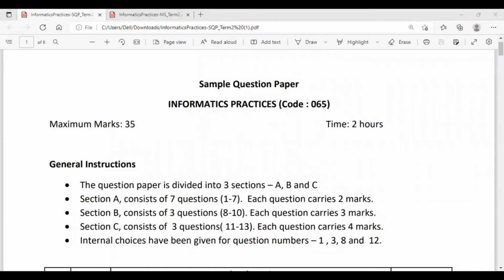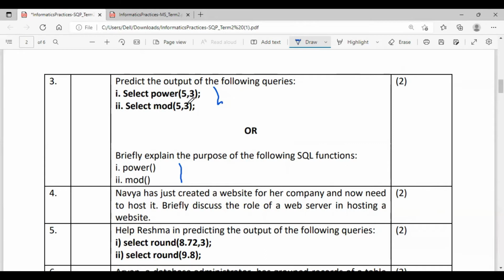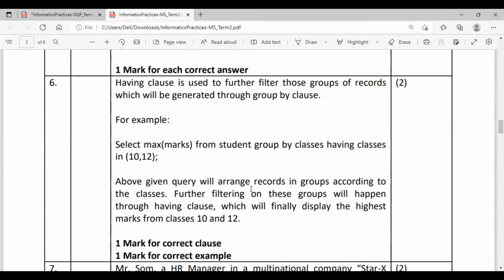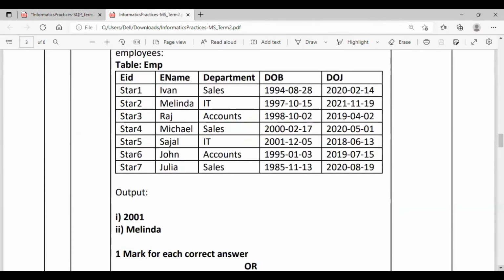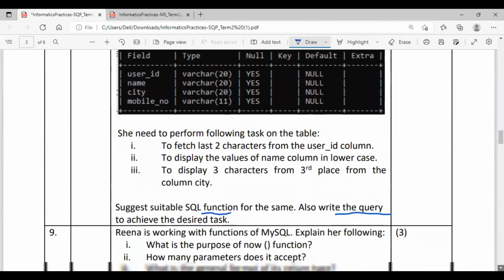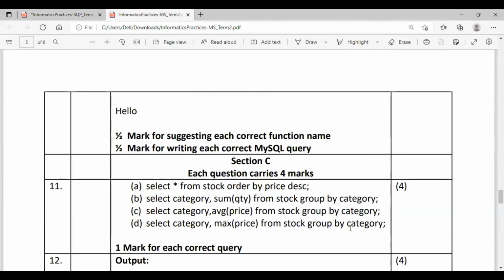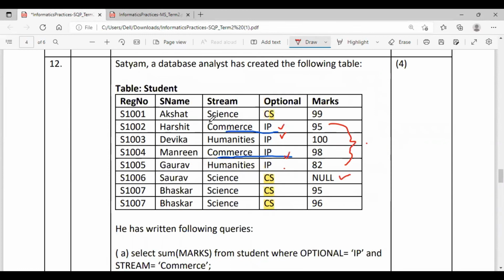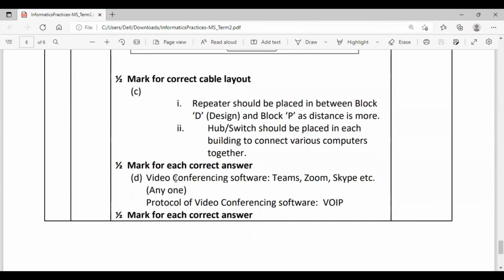Term 2 IP Sample Paper |CBSE Class 12 Informatics Practices Sample Paper with Marking Scheme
Class 12 Informatics Practices (Subject Code: 065) | CBSE Term 2 | CBSE Sample Paper Solved | term2samplepaper | informaticspractices | cbse class12ip | Practice Questions for Exam

📌 Class: 12
📌 Subject: Informatics Practices (Subject Code 065)
📌 Topic Name: CBSE Sample Paper with Marking Scheme

Keep learning and keep sharing this video with your friends.

Informatics Practices Term2 Syllabus
Unit 2: Database Query using SQL
Text functions: UCASE ()/UPPER (), LCASE ()/LOWER (), MID ()/SUBSTRING ()/SUBSTR (), LENGTH (),
LEFT (), RIGHT (), INSTR (), LTRIM (), RTRIM (), TRIM ().
Date Functions: NOW (), DATE (), MONTH (), MONTHNAME (), YEAR (), DAY (), DAYNAME ().
Aggregate Functions: MAX (), MIN (), AVG (), SUM (), COUNT (); using COUNT (*).

Unit 3: Introduction to Computer Networks
Introduction to networks, Types of network: LAN, MAN, WAN.
Network Devices: modem, hub, switch, repeater, router, gateway
Network Topologies: Star, Bus, Tree, Mesh.
Introduction to Internet, URL, WWW and its applications- Web, email, Chat, VoIP.
and hosting of a website.
Web Browsers: Introduction, commonly used browsers, browser settings, add-ons and plug-ins, cookies.